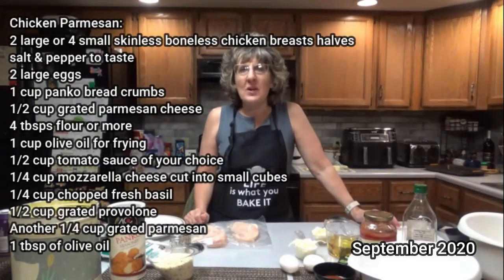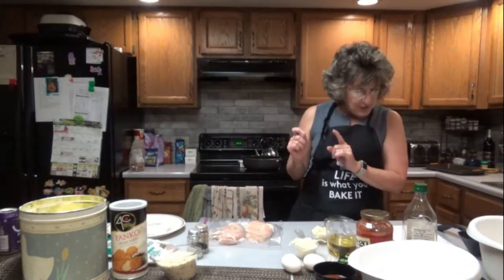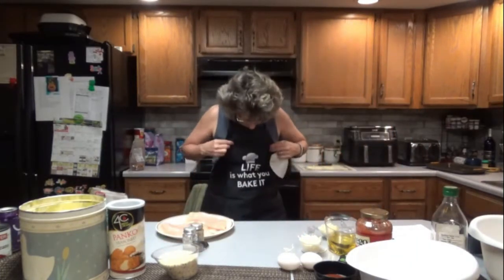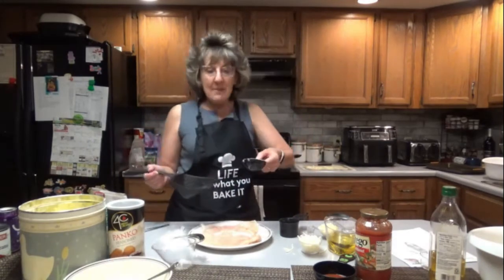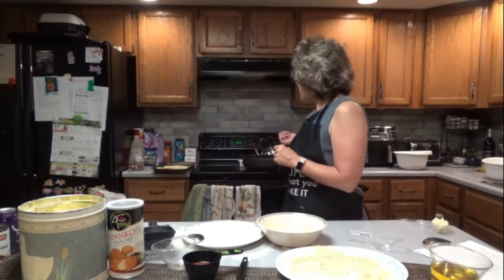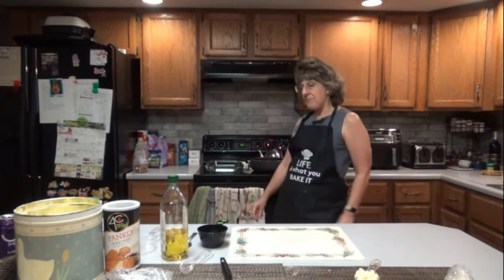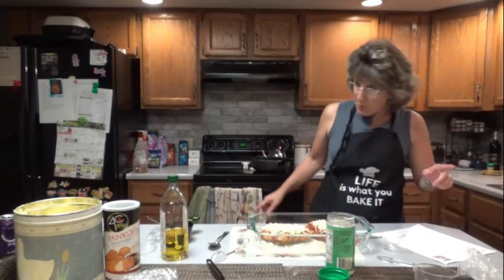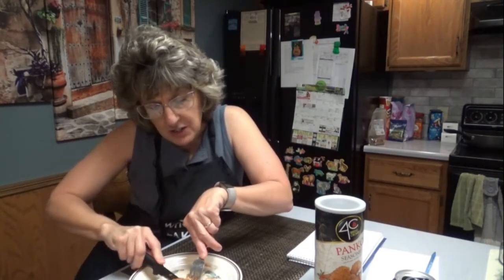Chicken Parmesan Edited Version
This chicken is fabulous! Load it up with cheese! Yummy!